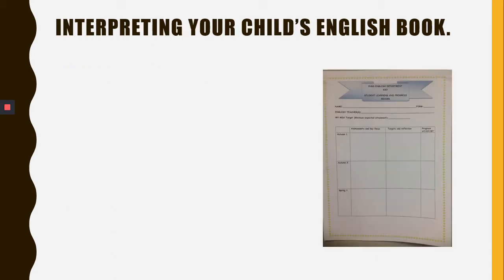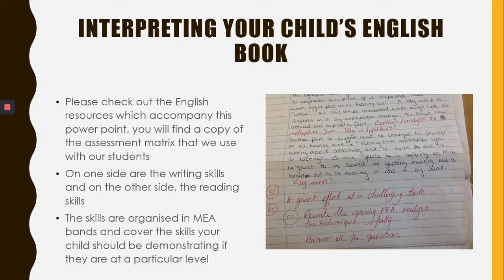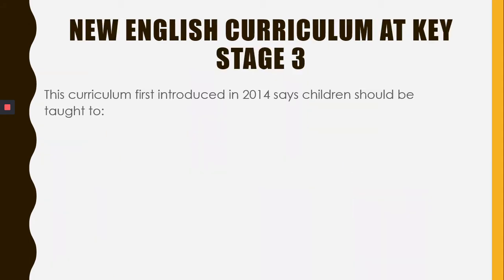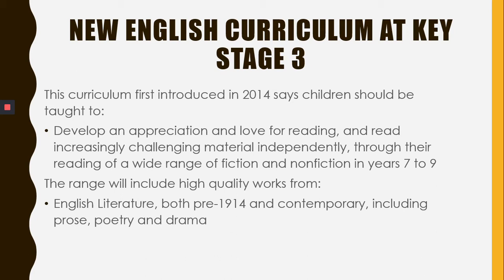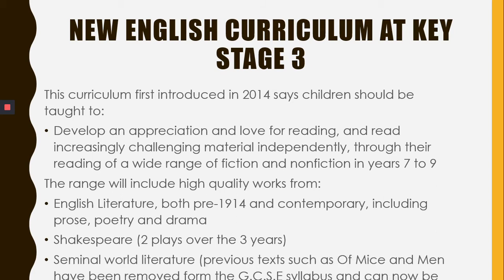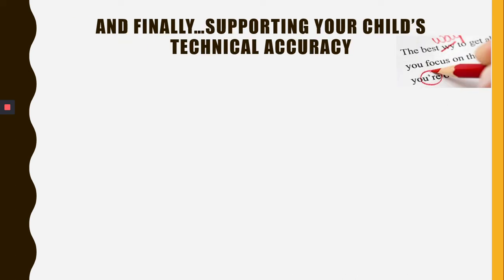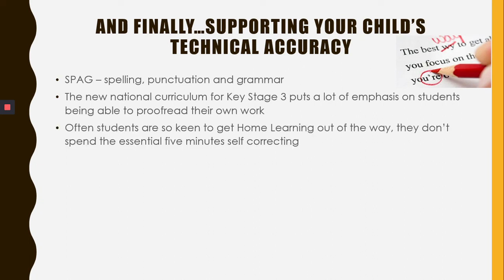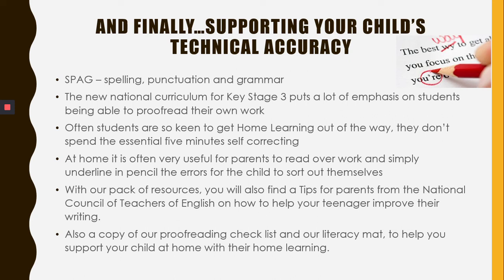3 KS3 English Information